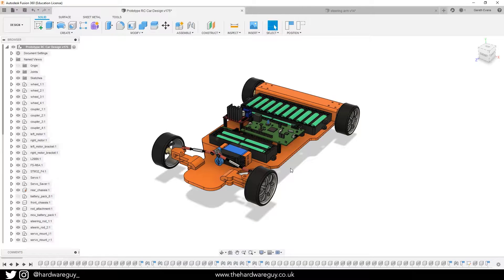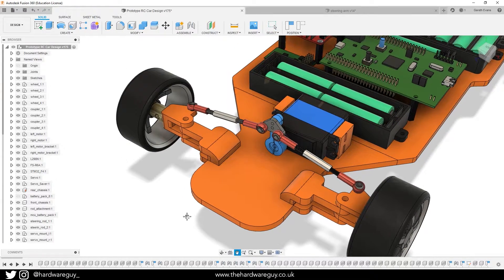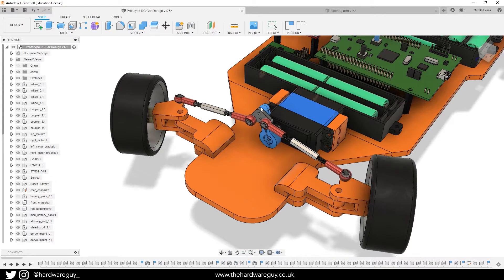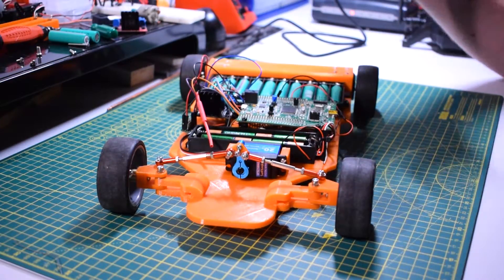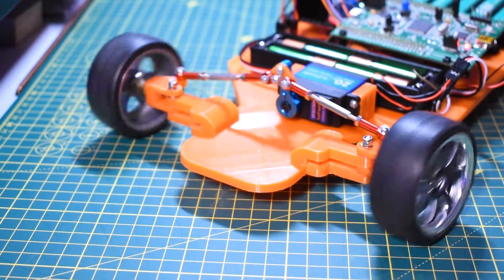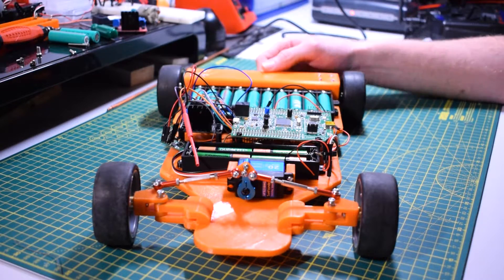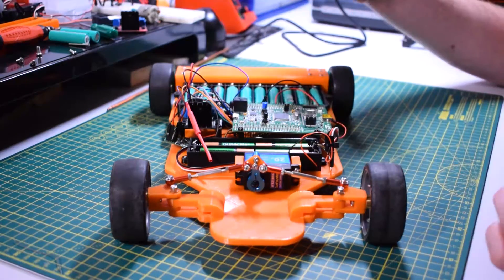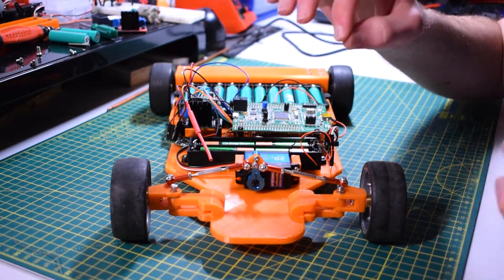RC Car Build pt.4 - 3D Printed Prototype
This is part four of my STM32 RC Car project. In this video I share the progress I made with the 3D CAD design, and then the process of 3D printing and building the whole car! This prototype was built to gain some experience with CAD. From here I will begin working on version 2 of the car. I will design a full chassis with shock suspension. It will also have 4 independently driven wheels, powered by four separate ESC's. This will all be built into a system using the STM32 as the brain of the car.